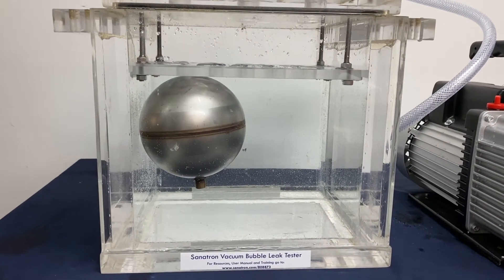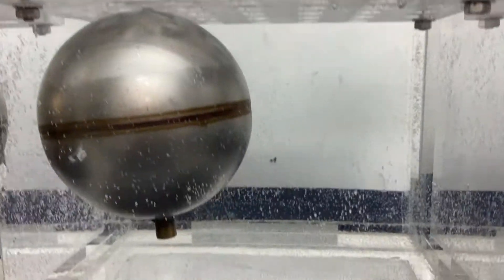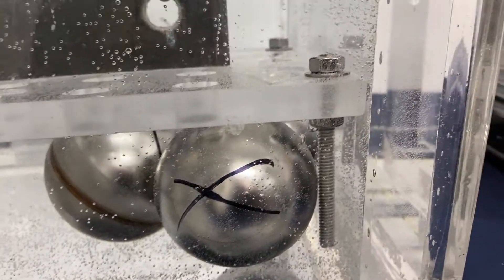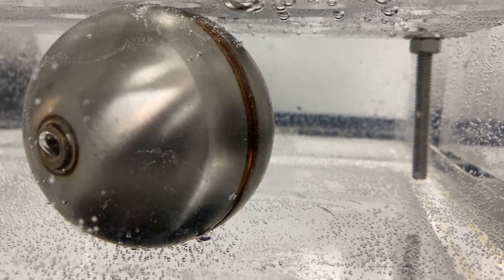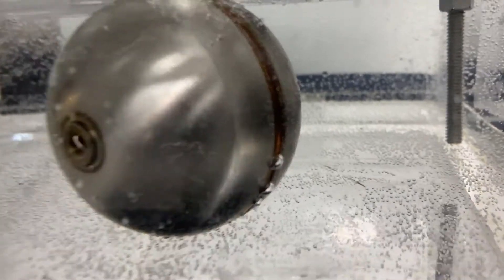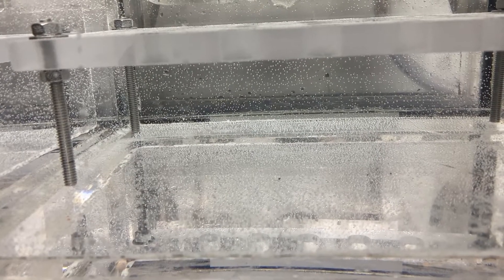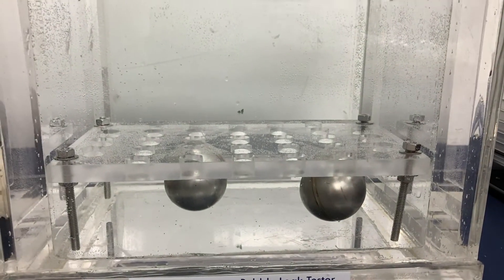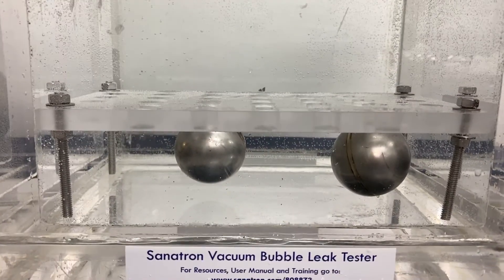Vacuum Bubble Leak Testing of Steel Floaters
This is a video demonstrating how vacuum can be used to leak test steel floaters.

We were provided with good and bad (leaking) specimen to determine if a vacuum bubble leak testing method is a good approach to leak testing metallic floaters. The answer is yes.